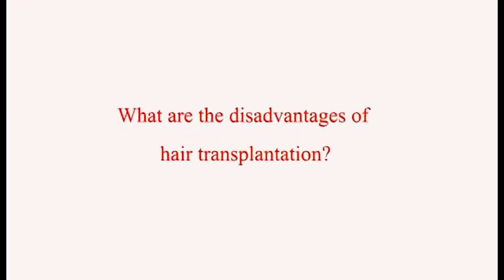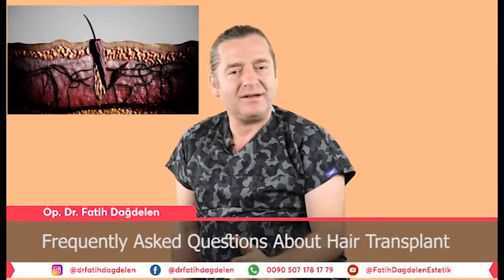Frequently Asked Questions About Hair Transplant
aesthetic videos you should definitely watch;

How to do a hair transplant,
Hair Transplant is one of the old users who used the spilled material in his own hairstyle. Apart from the hair, you can also apply it to  the mustache and beard look. The hairline is analyzed. It will be determined from which area the hair follicle will be taken. The hair is shaved during hair transplantation with the most preferred FUE technique. The hair type of the donor area is preserved in a special solution. In the area of ​​baldness, a hat cut close to the area is drawn with a special knife. The process takes an average of 7-8 hours. Local anesthesia is applied with the procedure. It goes  through a few processing steps from the desired preparation step. It depends on the situation.
Who is suitable for hair transplantation,
For cosmetic use, it is necessary to be over 18 years old and completion. The first condition for hair transplantation is a sufficient number of graft differences. It is a tissue containing a living capillary plate suitable for grafting. People who do not have enough grafts cannot be transplanted. It is intended for an interpretive process that is suitable for other people.
How is the number of grafts to be grafted determined?
In Hair Transplant, it zooms according to the number of grafts, candidates, baldness, hair structure, age and donor objects. More than 6000 plugins can be added in a single session. The ideal is 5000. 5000 grafts is the number of grafts, which is approximately enough for hair in general, except for the nape of the neck. The calculation of healthy hair strands with the number of grafts is not correct. It is a good equipment for transplant to plant. Human color and diversity, such as number of hairs in a transplant, race, age, hair color.
Is hair transplantation a painful procedure,
Hair transplant local anesthesia isn’t  painful. The person will be in the situation if they are nervous or anxious.
After the hair transplant:
The first week after the hair transplant is the retention period of the transplanted hair. It is normal to have bleeding, swelling, edema. The most important thing in this process is to protect the transplanted area from all kinds of irritations and impacts. To this end, irritating methods should not be used or puffed should be taken during washing, drying, physical activity and pillow use. The head area should be protected from external factors such as sun, rain, dust. Shock shedding that starts after about 1 month is normal and nothing to worry about. During this period, a special shampoo should be used and the healing system of the body should be supported by avoiding nutrition, alcohol and smoking. It is important to massage the scalp regularly, not to use very hot and pressurized water during the shower, and not to use a razor.